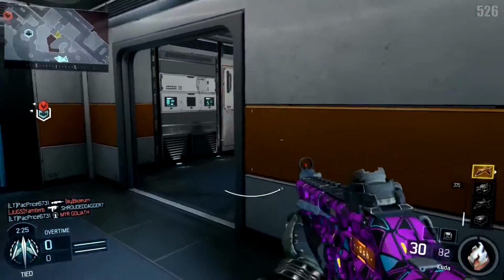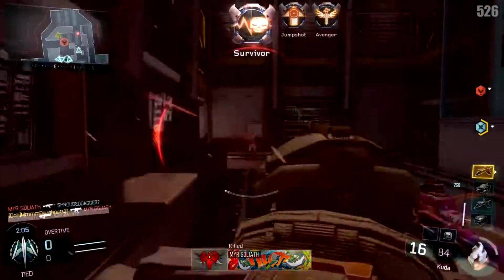Awakening DLC First Impressions :: Pleasant Surprise (Awakening DLC Gameplay)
Good morning you beautiful people! Today we take a good look at the 3 new multiplayer maps in Black Ops 3